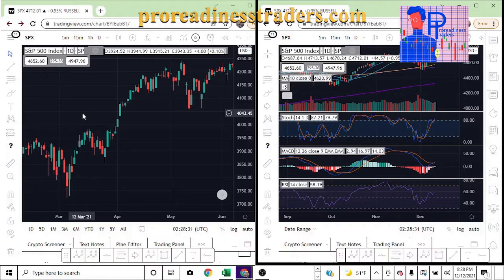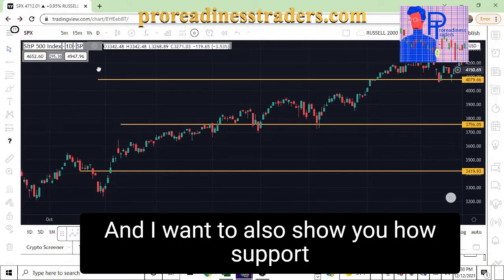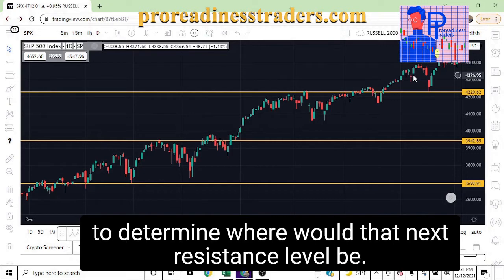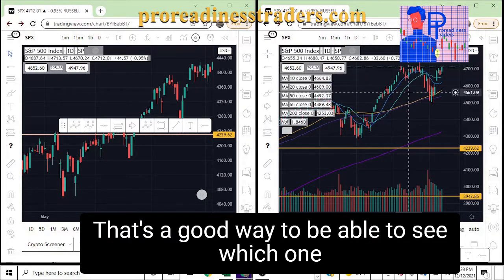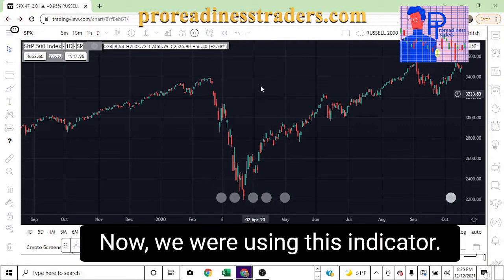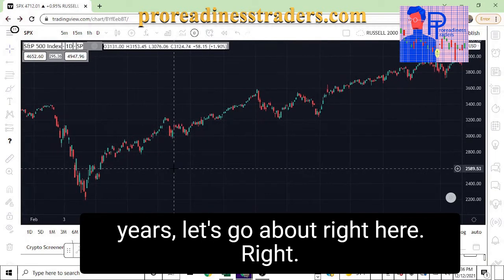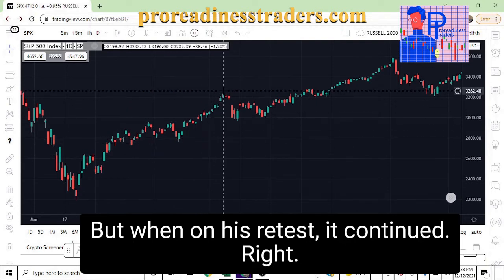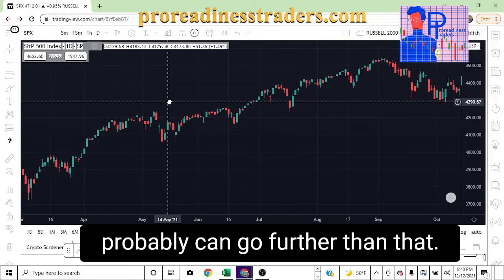Day Trading Live LOOK - Using Tick Chart as Reversal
Live actual trading within multiple markets an easy way to understand and make profitable trade projections. You will witness live trading that links YouTube to educational courses if you choose to further understand how to trade within the markets. A knowledge of the market posted on YouTube Every week and to continue following the markets and any updates or changes made throughout the week as well as having access to any and all live trading videos..

profitable trade